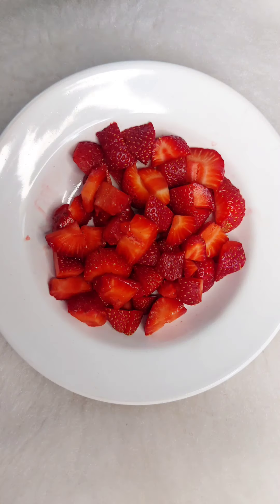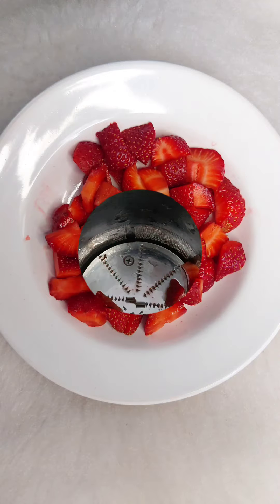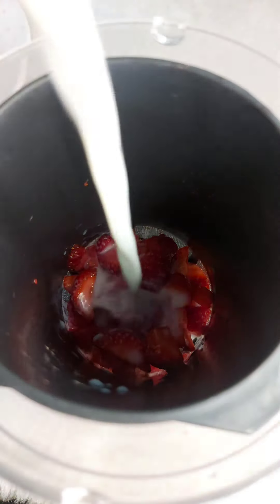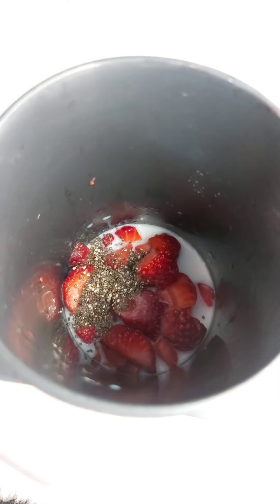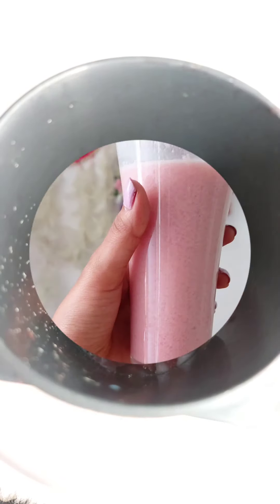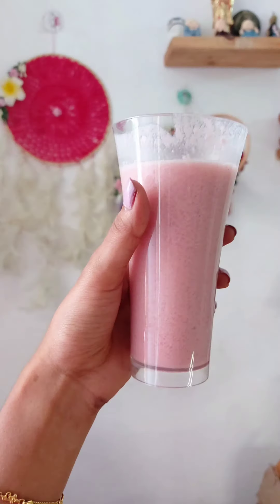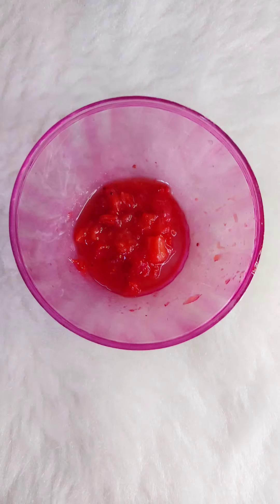Day - 55 | Skincare benefits of strawberry | Strawberry face pack | Strawberry juice